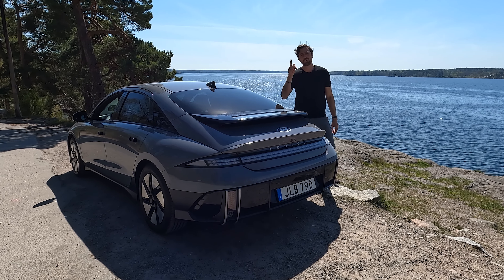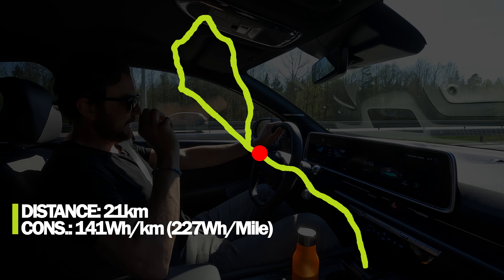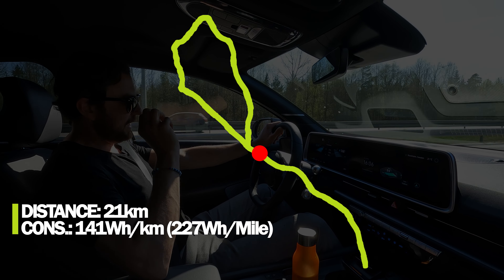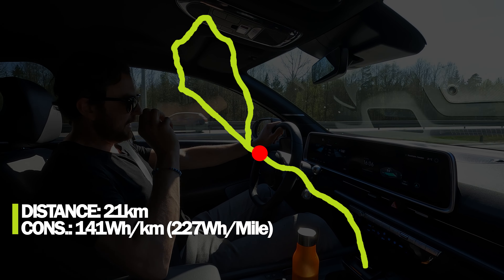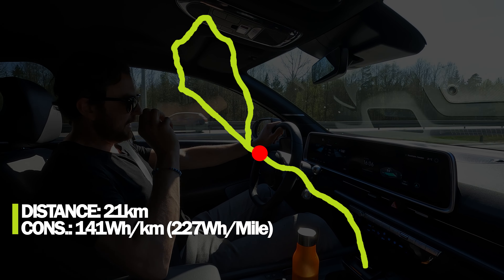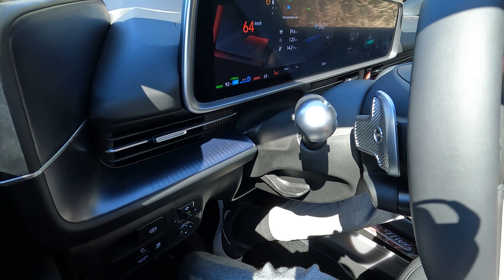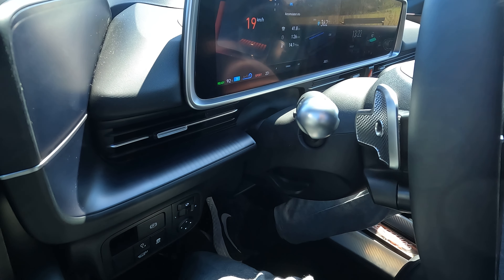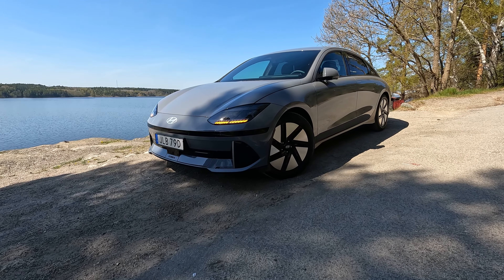Hyundai IONIQ 6 - Beating Tesla Model 3 RWD? REAL range, acceleration and noise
Can it be the worlds most effective mid sized sedan? Let's have a closer look at the fully electric Hyundai IONIQ 6 RWD Long range. How good is it in the real world scenarios?

I'm testing:
- Acceleration 0-100 km/h, 0-60 mph
- Range & consumption
- Cabin noise